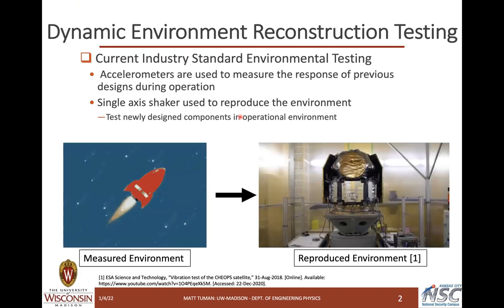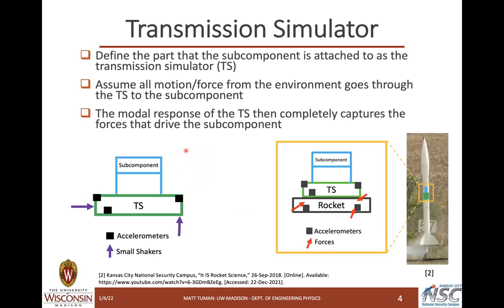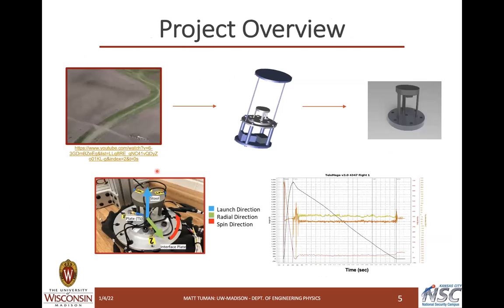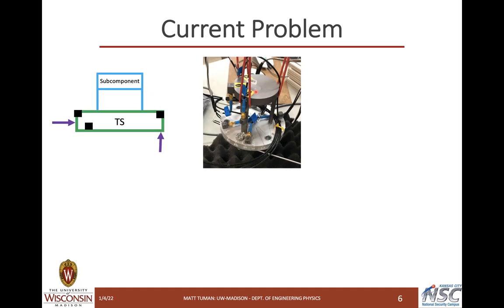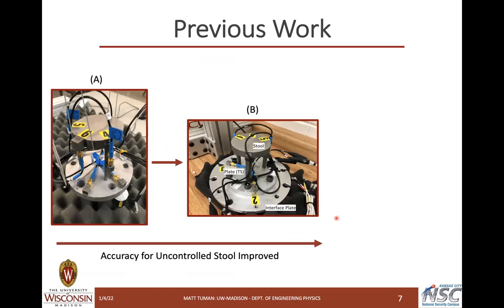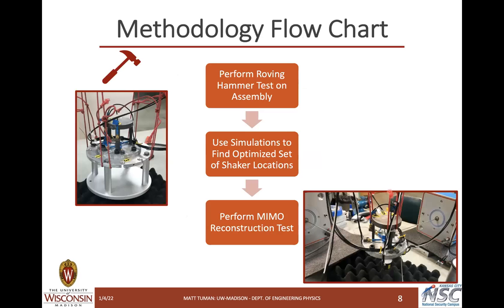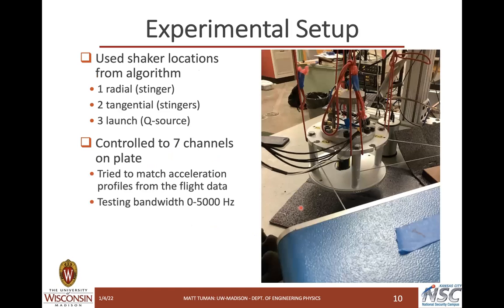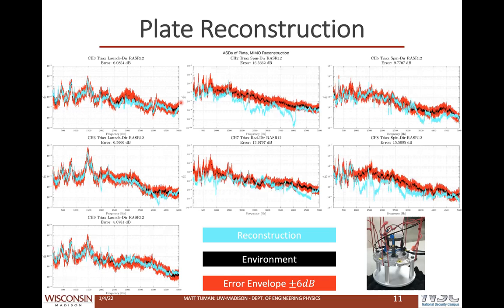IMAC 2022 - Balancing Impedance and Controllability in Environment Testing - Tuman et al.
One concept in smart dynamic testing is to match the impedance that a component experiences between test and the environment of interest, but this begs the question: how much of an impedance match is needed and could there be too much?  In a prior work, the authors performed MIMO testing with a small component connected to various assemblies, each of which had a differing degree of similarity to the actual flight boundary conditions. The results showed that the fidelity of the response at locations away from the control accelerometers was highly sensitive to the impedance.  This work presents further case studies to explore these ideas. Subsequent tests are presented foron an assembly that presumably matched the impedance even better, and which was also much more flexible, and the results obtained are even worse results than when no attention was given to the impedance.  This work builds on those findingsHence, the work presented here, suggestsing that one should seek a balance between 1.) matching the impedance and 2.) improving the controllability of the component of interest.  The concepts are explored using both test data of a benchmark component, for which the environment of interest was recorded as the component flew on a sounding rocket.